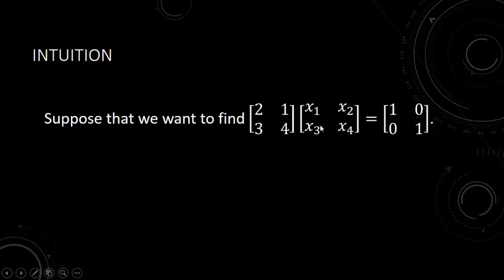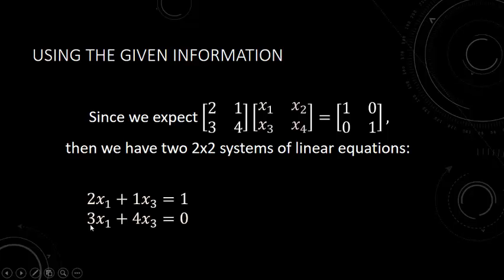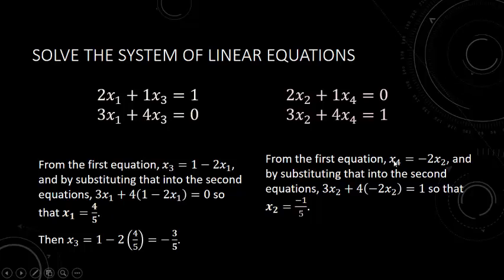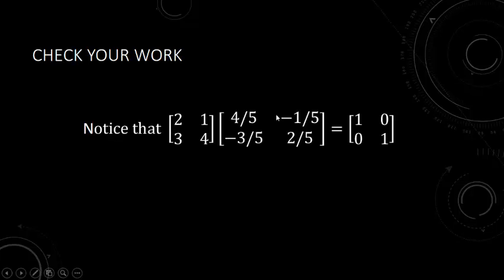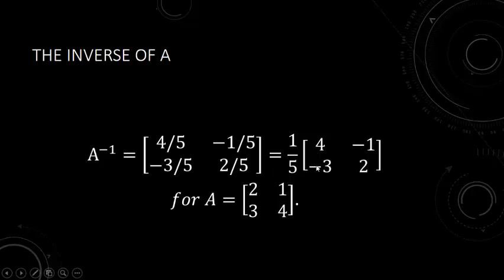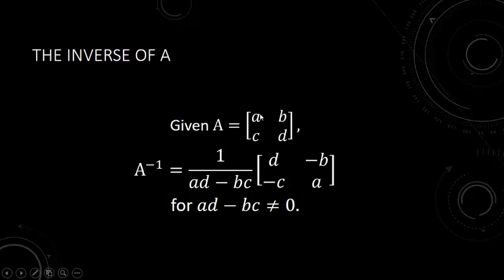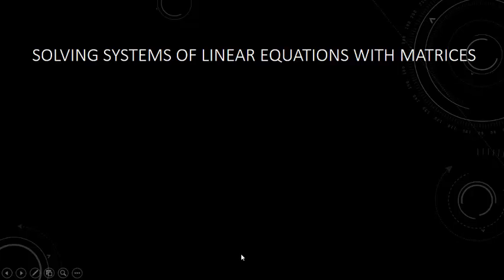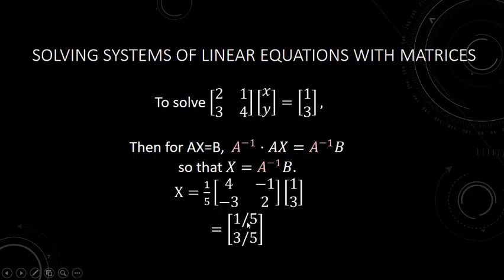Solving Systems of Equations with Matrices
This video describes how to find the inverse of a 2 by 2 matrix and how to use it to solve a system of equations.